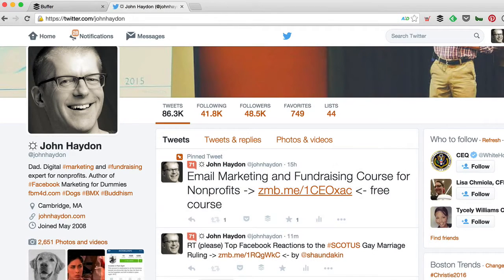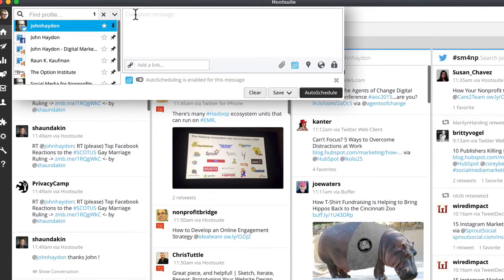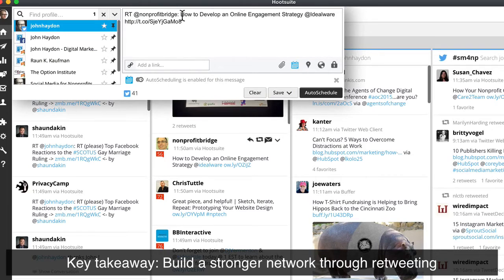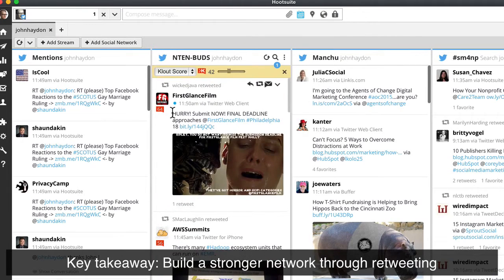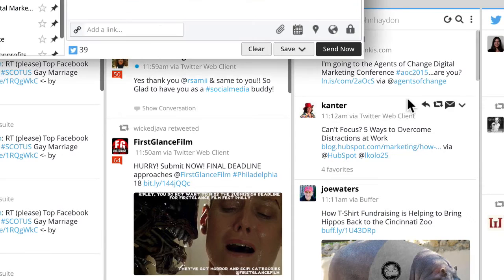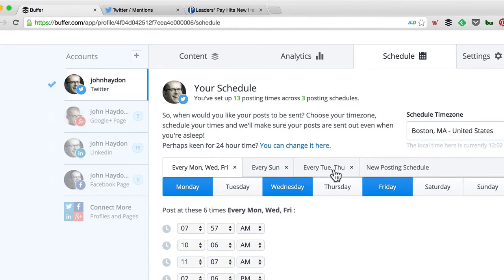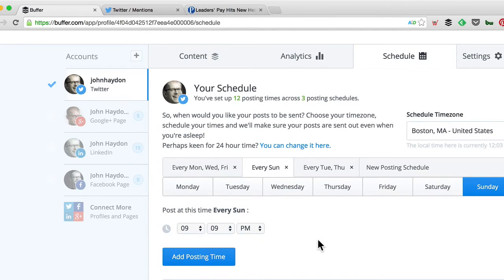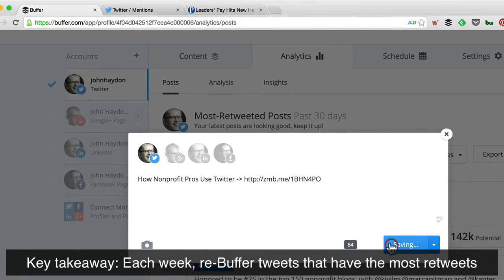how to watch who is online on twitter tutorial